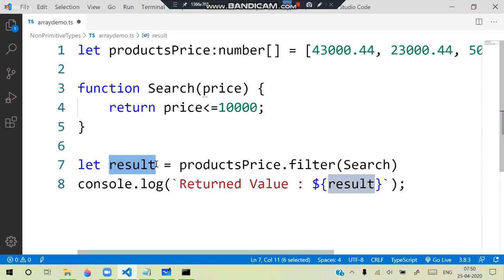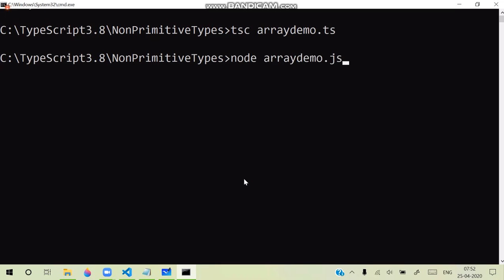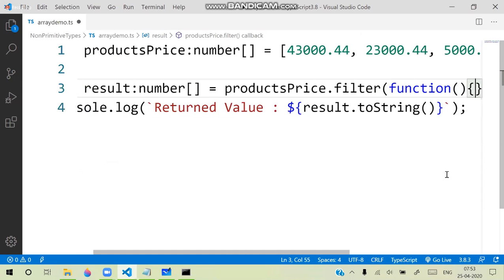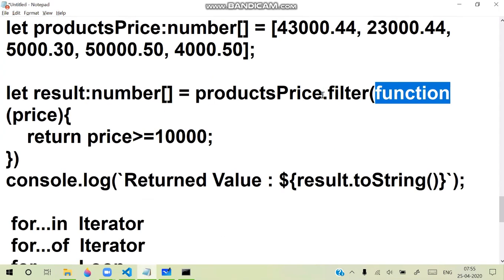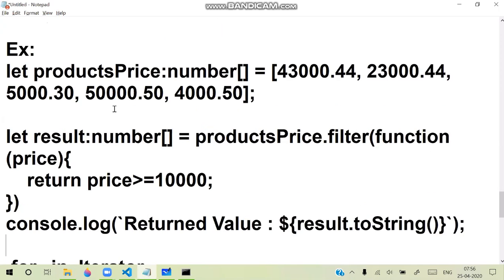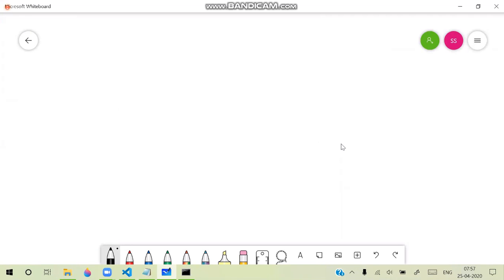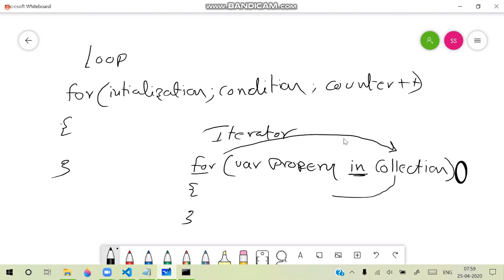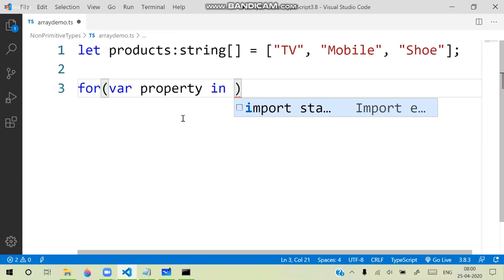Typescript 43..what is Array in Typescript..